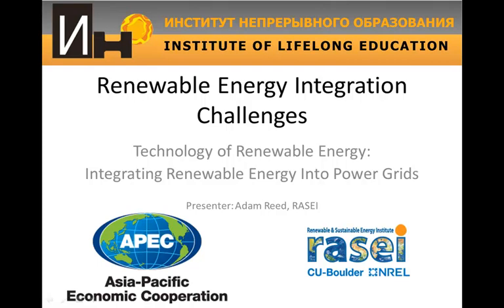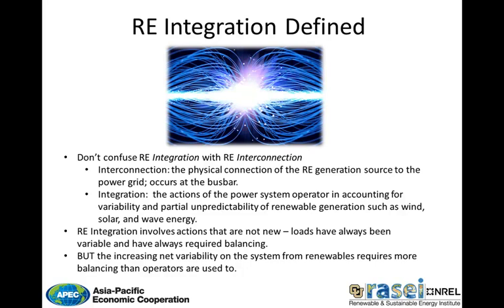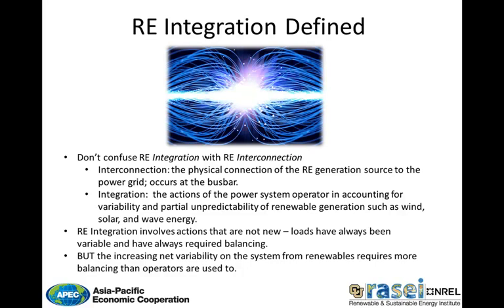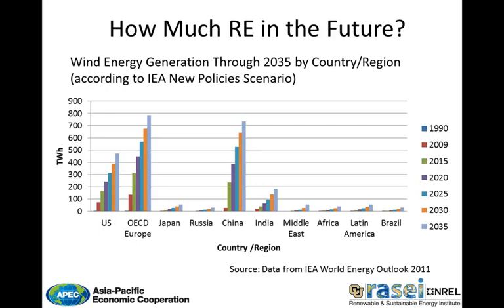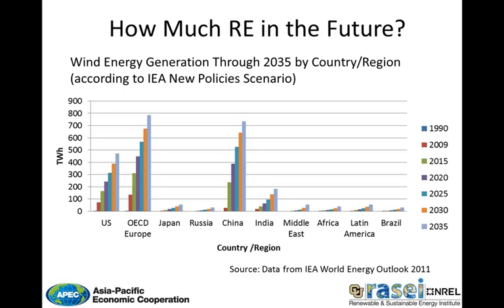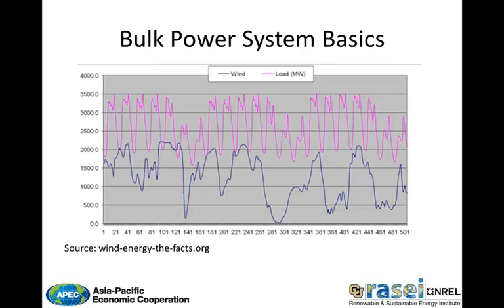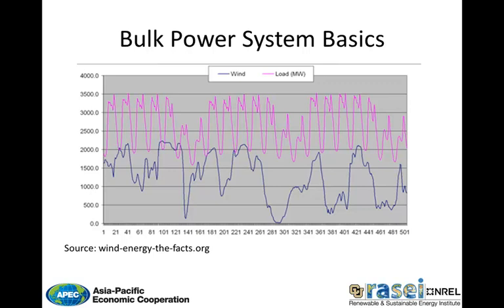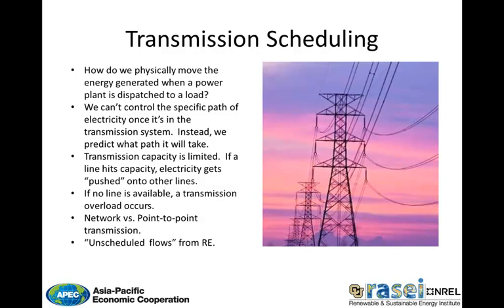08 Renewable Energy Integration Challenges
APEC (Asia – Pacific Economic Cooperation) Course on Renewables; technology, economics, market, access. All together 45 recordings.